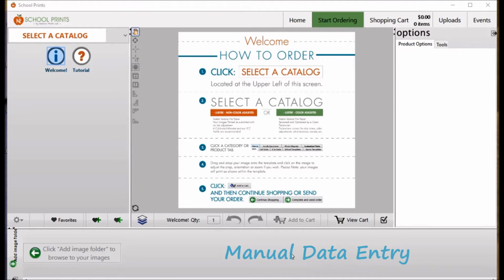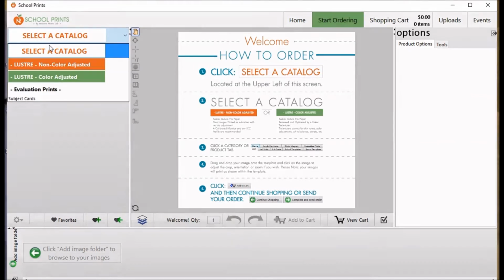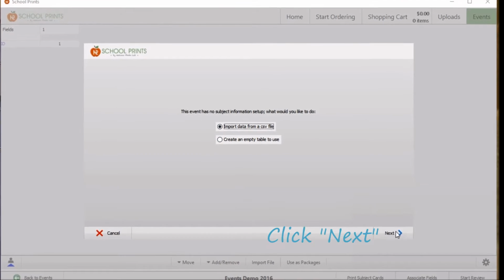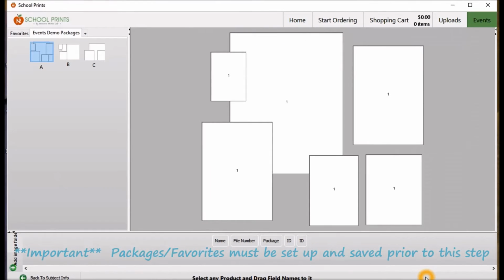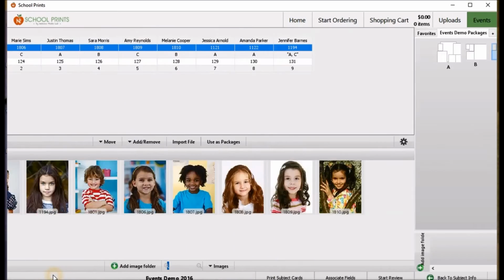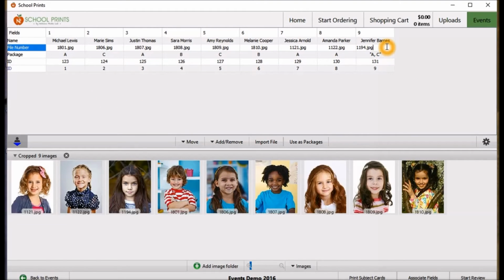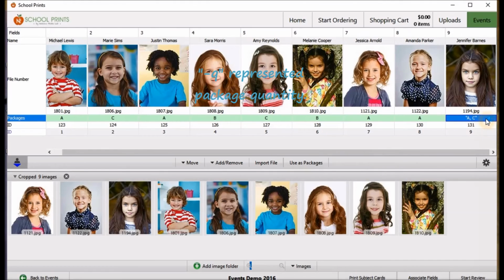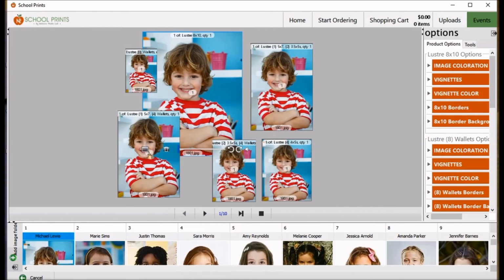School Volume Workflow, Order in ROES Using "Events" in School Prints by Nations Photo Lab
Watch how to use ROES Events to order School Picture Print Packages!

School Photographers, Sports Photographers, Dance Studio, and More!  Watch how to optimize your workflow with School Prints ROES and ROES Events!

ROES Events is perfect for ordering your volume package prints.  Whether you are ordering School, Sports, Event, or Dance Packages, ROES Events will streamline your workflow and help save you time and keep you organized!
School Prints by Nations Photo Lab helps photographers grow their business by offering amazing pricing, top quality prints and products, and personalized service.  We love photography and talking shop!  Our goal is to help photographers learn how to grow their business by offering fair wholesale pricing on prints and products, so they can compete in their market no matter their size or experience.
Sports Package Prints, School Package Prints, Dance Package Prints and More!
Order Memory Mates, Trader Cards, Bordered Prints, Package Prints, Wallets, Key Chains, Photo Magnets, and more!

School Prints by Nations Photo Lab offers the best combination of price, quality, and service
for all of your professional photography printing.
100% Satisfaction Guarantee
-Best value for School & Sports Photographers
-Easy Ordering & Consistent Color
-Kodak Endura Professional Paper
-Build Your Own Packages
-Friendly Customer Service
-Your orders packed with care
-Ship to your studio or to your customer
Nations Photo Lab is a professional photo lab that provides the highest-quality professional
photo printing services and products at industry-leading prices. Our digital professional
photo lab serves emerging and professional photographers throughout the United States
and international markets. Nations Photo Lab prides itself on being the photo printing lab of
choice for professionals as well as anyone else looking for high quality professional photo
finishing services.
if you want more info or need to sign up for an account

Nations Photo Lab is a full-service photo lab specializing in innovative, high quality photo prints and products.   We pride ourselves on our amazing quality products, quick turnaround times, industry-leading prices, and fantastic customer service.

And if you are already using another ROES Lab, the switch to a new printing partner is really easy!  You can begin ordering when you are ready.  Welcome to a ROES School and Sports Volume Lab that you can count on for the best pricing and quality.  Thanks for your interest in School Prints by Nations Photo Lab